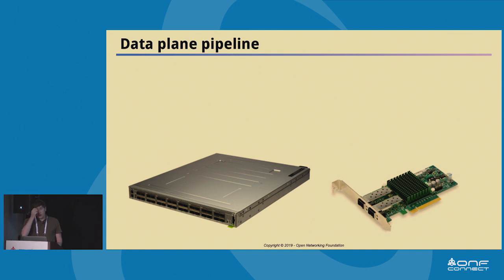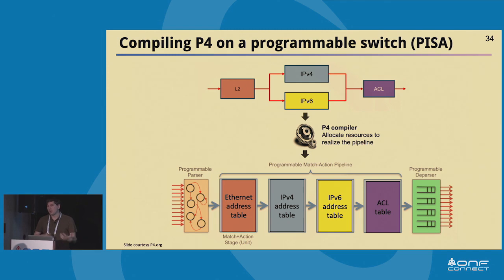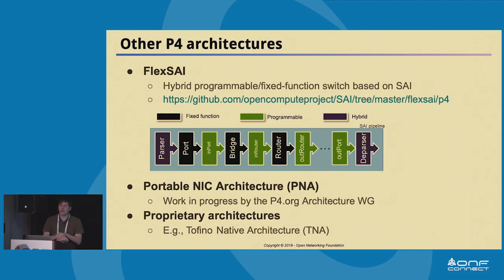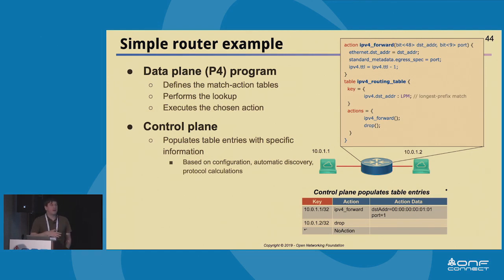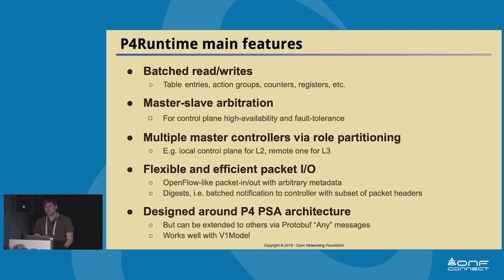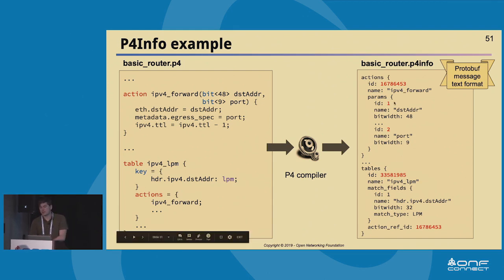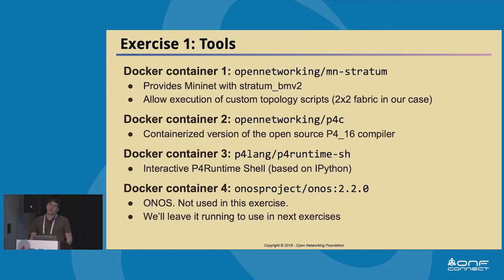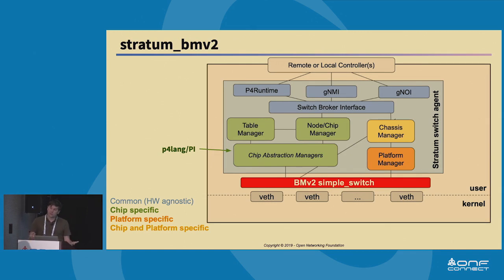Next-Gen SDN Tutorial - Session 1: P4 and P4Runtime Basics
Next-Gen SDN Tutorial @ ONF Connect 19

Carmelo Cascone, ONF